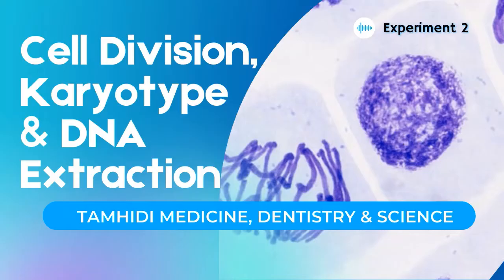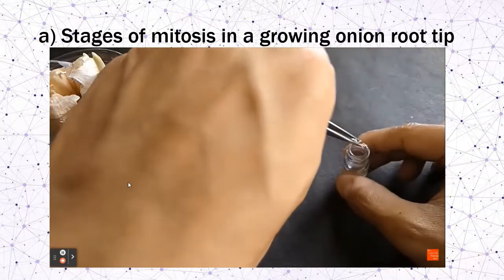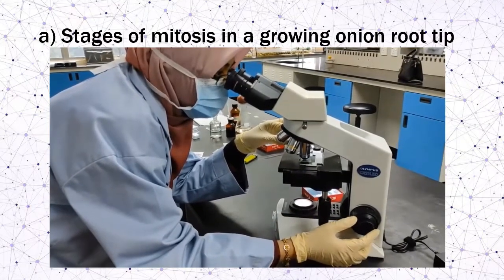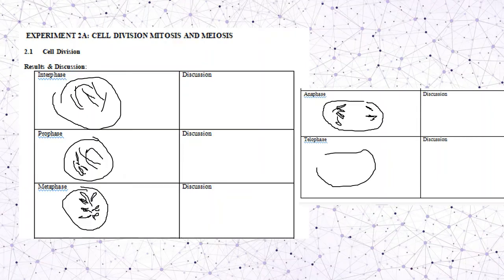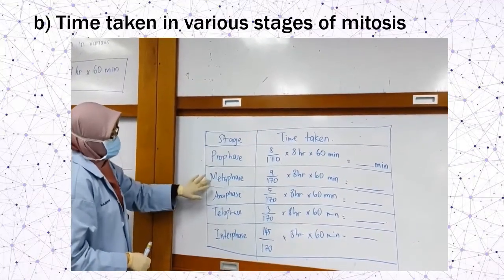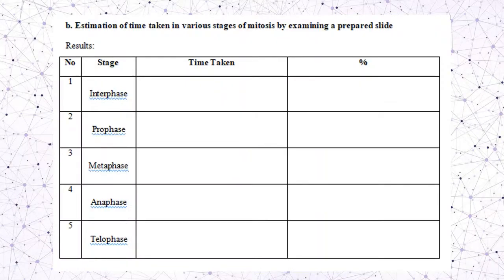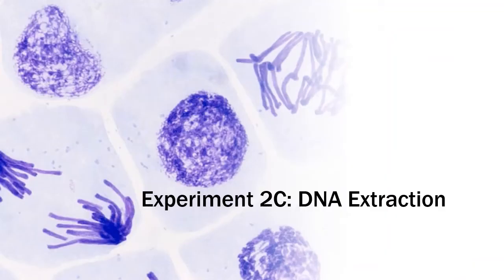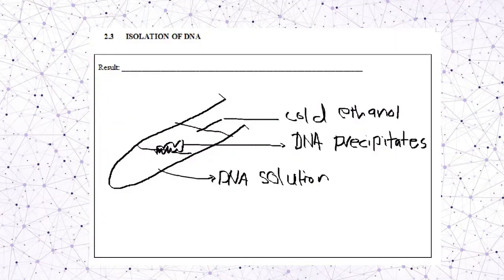EXPERIMENT NO 2: Cell division, Karyotype and DNA Extraction.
CELL DIVISION, KARYOTYPE AND DNA
Experiment 2A: Cell Division Mitosis
Experiment 2B: Human  Karyotype Analysis
Experiment 2C: DNA Extraction